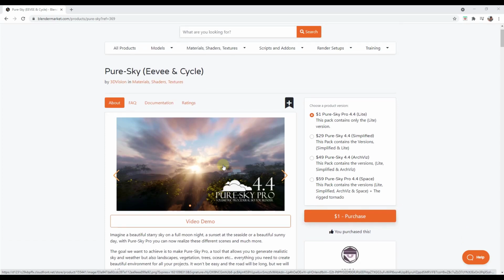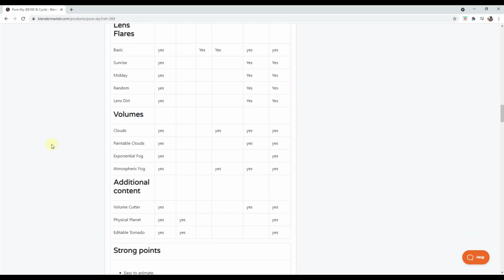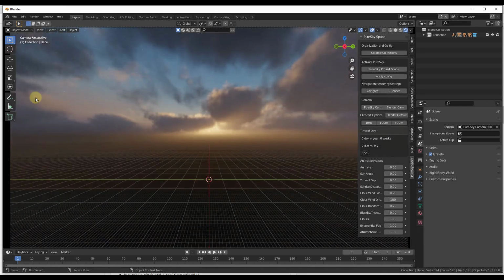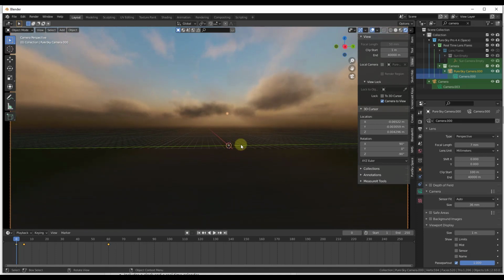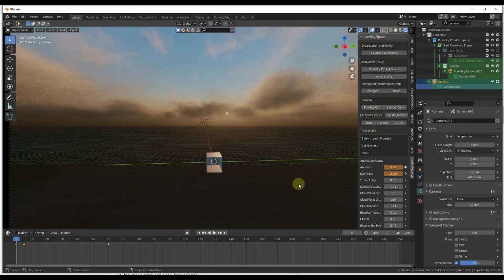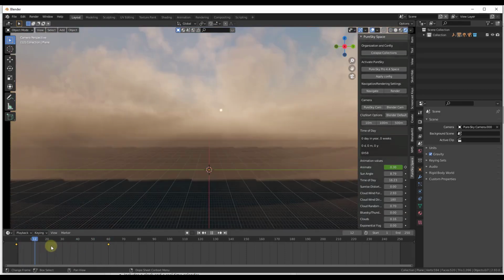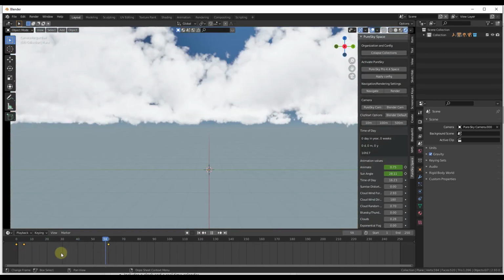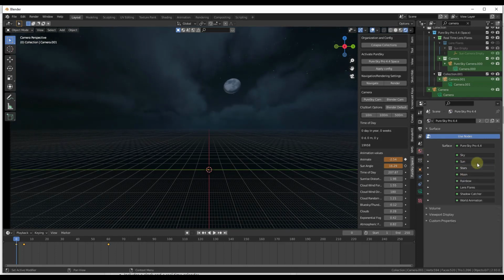The Future of 3D Environments? Volumetric Environments with Pure Sky Pro!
In this video, we check out Pure-Sky Pro - an add-on for Blender that allows you to quickly add volumetric skies and backgrounds to your 3D models!

Adjust clouds, lens flare, time of day, sun location, and much more!

TIMESTAMPS
0:00 - Introduction
0:20 - Pure Sky Pro Download Location
1:12 - Pure Sky Pro version feature comparison
1:47 - How to enable Pure Sky Pro (Version 4.4 and up)
2:04 - How to add the Pure Sky Environment to your scene
2:57 - Adjusting cameras for a better result in Pure Sky Pro
4:49 - Creating an Environment animation with Blender and Pure Sky Pro
6:44 - Where to find the advanced settings in Pure Sky Pro